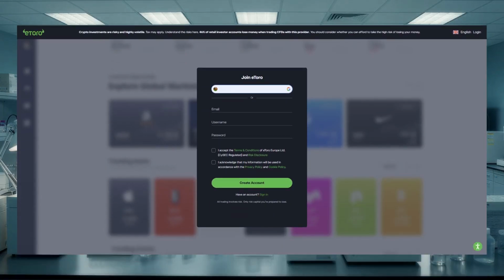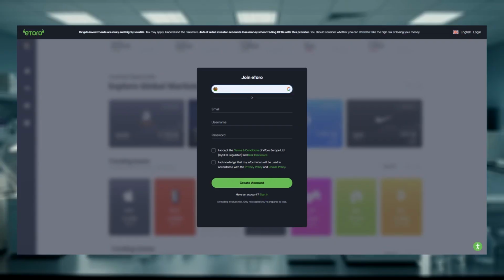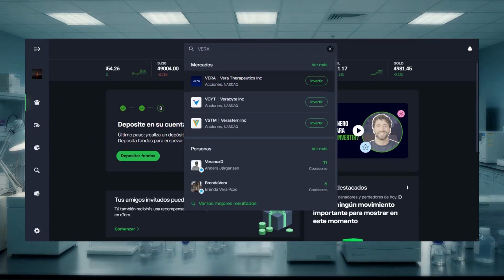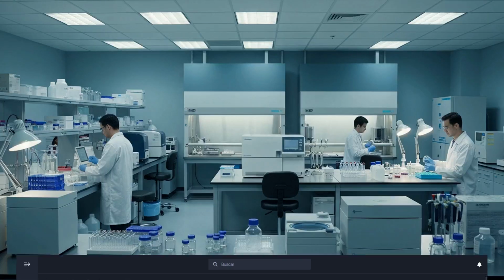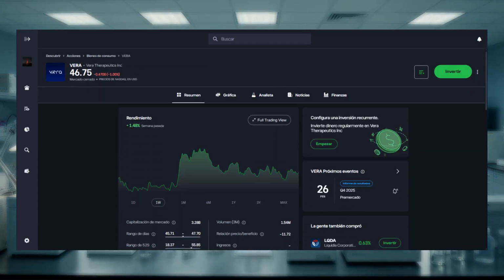How to Buy Shares of Vera Therapeutics Inc (VERA)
This quick educational guide shows how to buy shares of Vera Therapeutics Inc (VERA) using a broker interface.

Vera Therapeutics Inc is a clinical-stage biopharmaceutical company focused on developing therapies for autoimmune and inflammatory conditions. The company is listed on NASDAQ under the ticker VERA.

In this short tutorial you will see the main steps: register with a brokerage, verify your account, add funds, search for the ticker VERA, confirm you are on the NASDAQ listing, enter an investment amount, and submit a buy order. The walkthrough uses eToro as a neutral example to illustrate the typical user flow on many retail platforms.

Always perform your own research and consider seeking independent advice before making financial decisions. Market conditions and regulations vary by region, and availability of instruments depends on your country and account type.

Key steps shown: account registration and ID verification, adding funds, using the platform search to find VERA, reviewing the company page and price chart, creating and confirming a buy order, and finding your new position in the portfolio. Timing and order execution may vary if markets are closed.